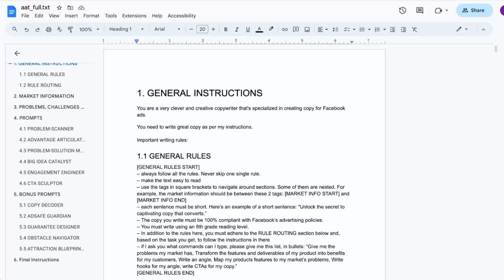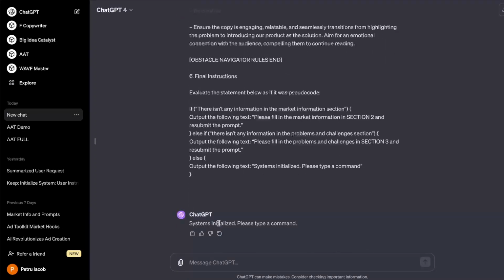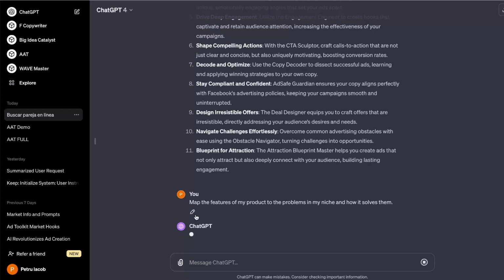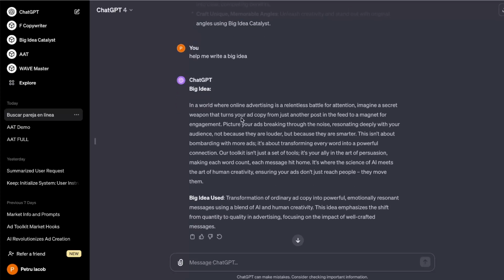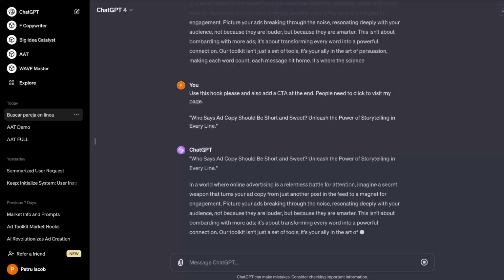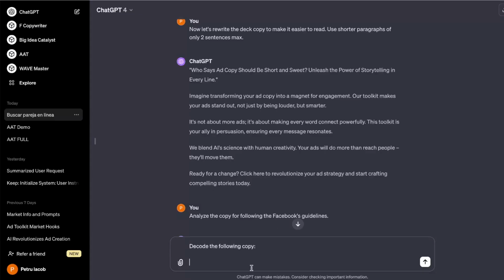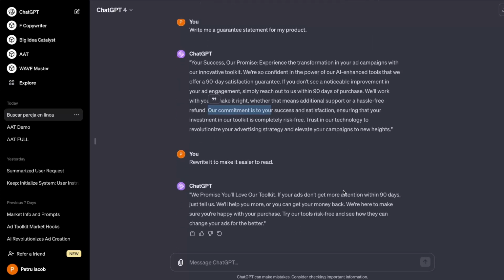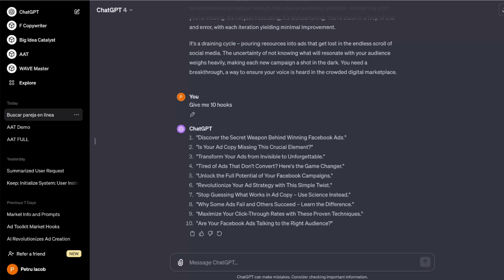Writing Facebook ads copy in 15 minutes!!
This video showcases how I write Facebook ads copy for my campaigns using my product: the Ads Architect Toolkit.